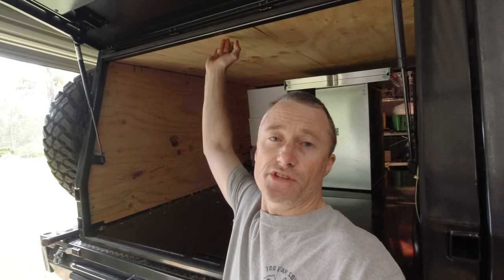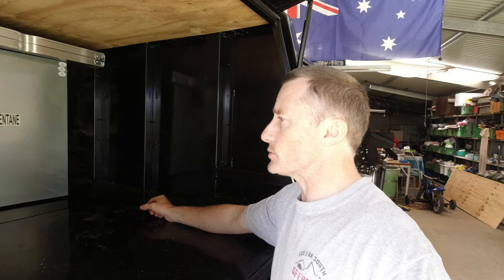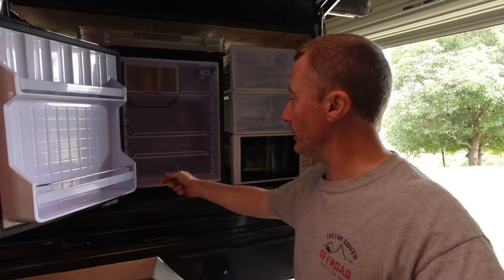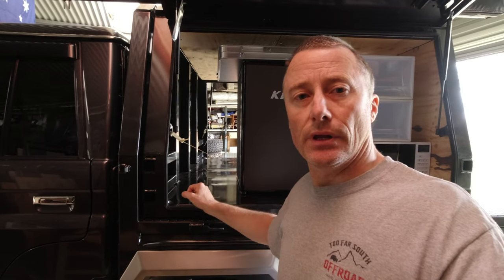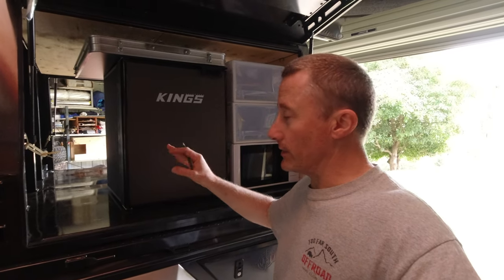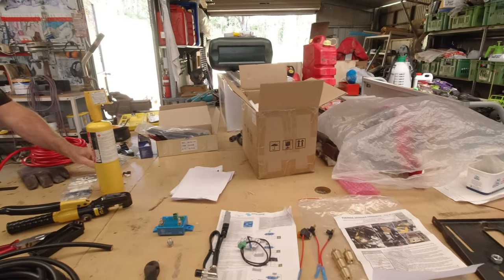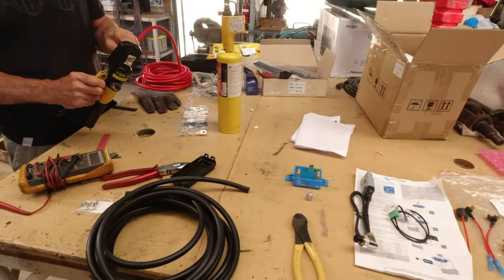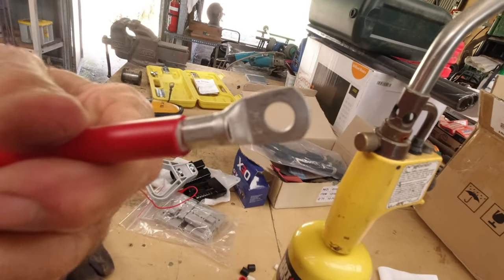Landcruiser 79 Series Build - Episode 9 - Canopy Fit Out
After a lot of hard work and many many hours of work gone into my canopy fit out, it has finally been finished. From the dual battery installation to the fitting out of the canopy I will go through how it all went. A huge thank you goes out to the very knowledgeable people who helped me along the way. I could not have done it with out them. 12volt electrics is not my thing but I will do my best to explain it all.